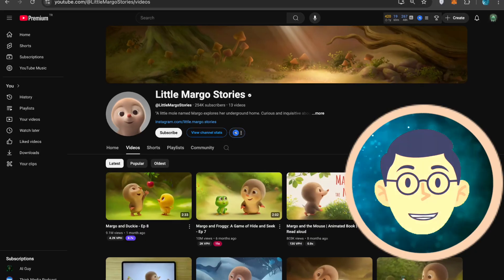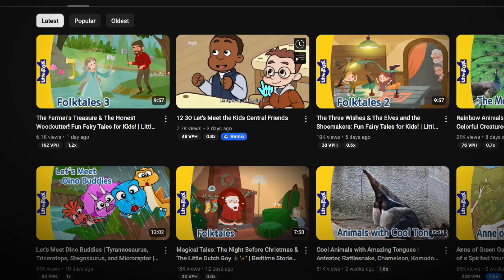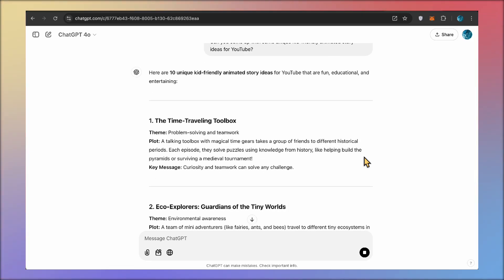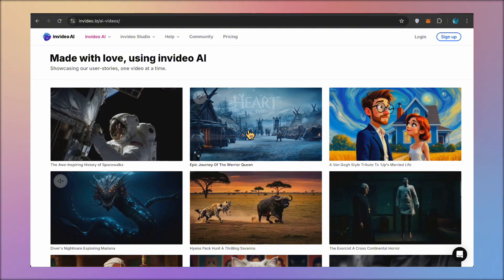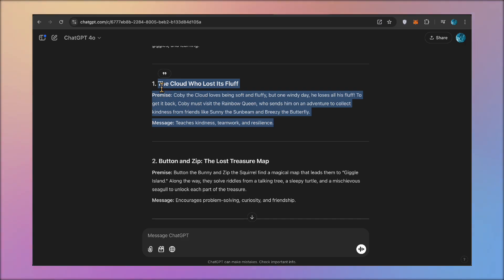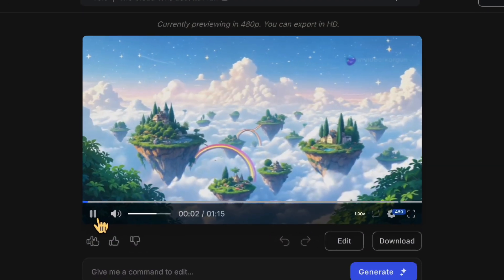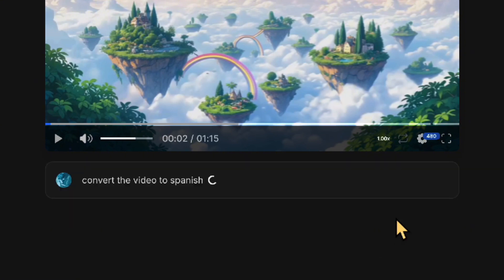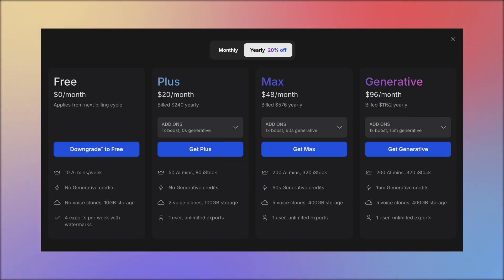How to Create Kids Videos with AI (Step-by-step)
In fact, studies show that children’s daily screen time is often twice as long as that of adults! 🌟 This makes kids’ animation videos one of the most popular—and profitable—content areas online.

Want to turn your creative ideas into fun, animated videos in just a few clicks and start making money online? Whether you’re an expert or just getting started, this video will walk you through how to use InVideo AI to create eye-catching animation videos for YouTube automation! 🚀

🔥 Your 3-Step Guide to Success:
1️⃣ Explore the InVideo Dashboard – Simple and beginner-friendly!
2️⃣ Master Prompting – Turn your ideas into prompts! ✨
3️⃣ Create Stunning AI Videos – Let AI do the work while you focus on growing your channel. 💰

Why wait? Your future self and your audience will thank you! 😎

⏰ Timestamps
0:00 - Intro
1:06 - Idea brainstorming
1:45 - Intro to InVideo AI
2:30 - Create video with AI
3:42 - Edit video with AI
4:25 - Pricing